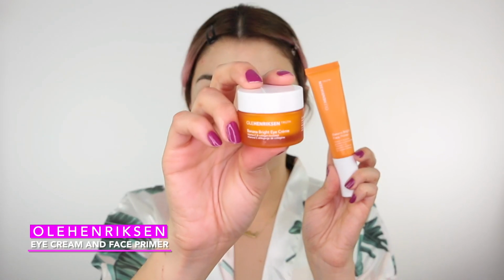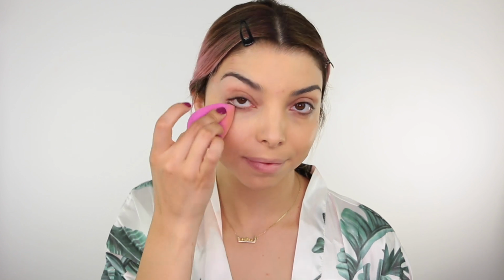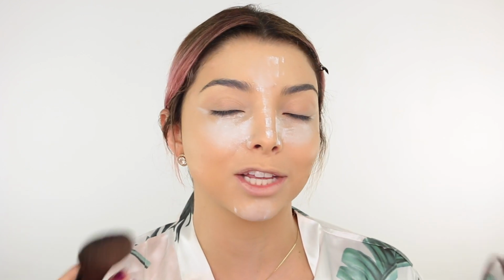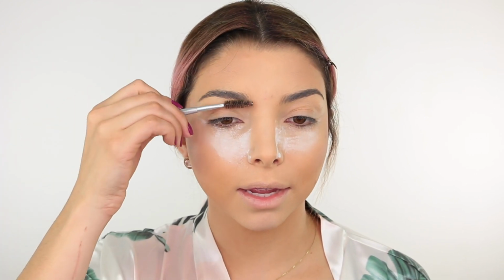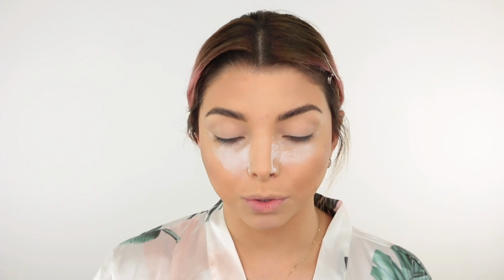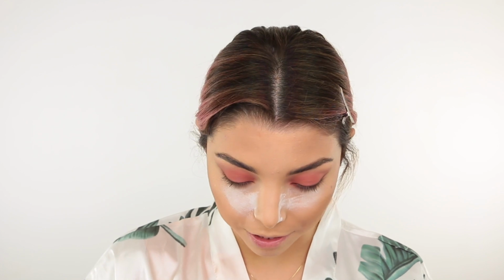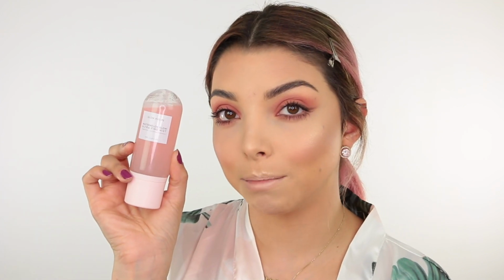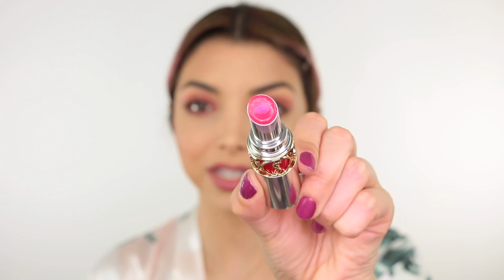GRWM SIMPLE MAKEUP EASY TO FOLLOW - TRYING NEW PRODUCTS!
❤ HI FAM, welcome back! Excited for my first tutorial with pink hair 😁 I hope you guys enjoy it! It's a super natural look and monochromatic perfect for daytime to go out and do some errands. You can always add lashes for a more dramatic look but without fake lashes looks just as beautiful! 💕 Whats do you guys think?

C A N A L  E N  E S P A N O L :

M A K E U P  B R E A K D O W N:

BROWS:

- Urban Decay Street Brow Pencil - I used the Blade
- Lancome Brow Gel - Sourcils Styler Brow Mascara Gel ( transparent )

S K I N :

-  Elf Camo 16hr Concealer
-  Huda Beauty Sugar Cookie Translucent powder
- Cake Bake Sponge
- Girlactick Luminous Pressed Powder
- Cover Fx Perfector Face Palette
- Rimmel Max Blush- Third Base
- Pixi Highlight duo Settle Sun Rise
- Glow Recipe Watermelon  Fine Mist

E Y E S:
- Urban Decay Street Brow Collection- Blade brow pencil
- Lancome Brow gel
- Laura Mercier Caviar Stick Vanilla Kiss
-Maybelline Matte Bar Palette
- Rimmel London Mascara Scandal Eyes

L I P S:
- Maybelline Lip Liner- Purely Nude
- Maybelline Super Stay Liquid Lipstick Seductress